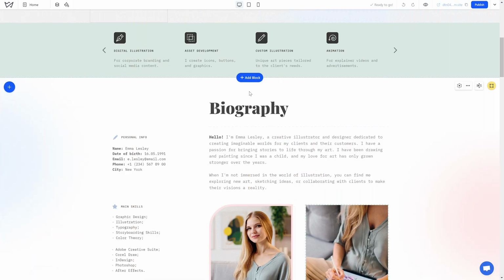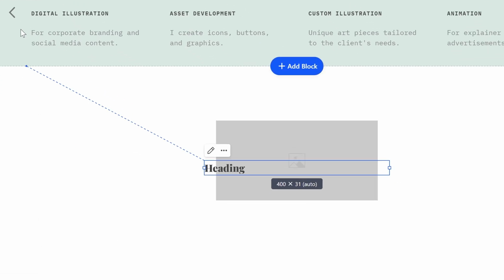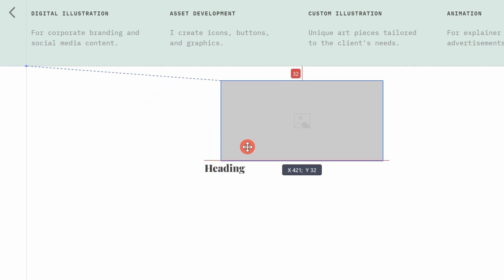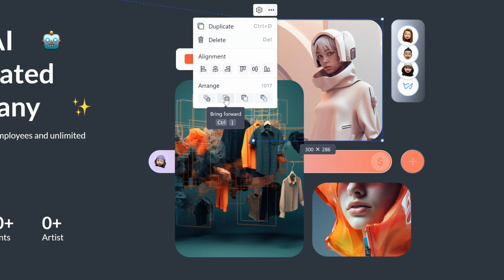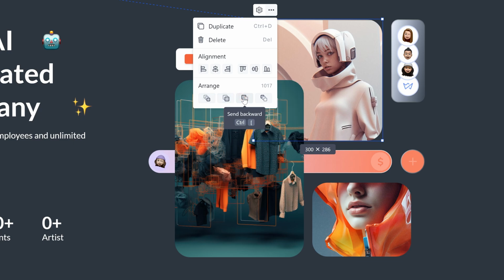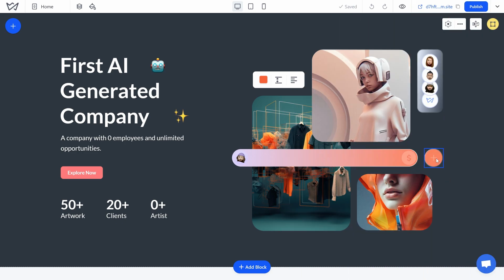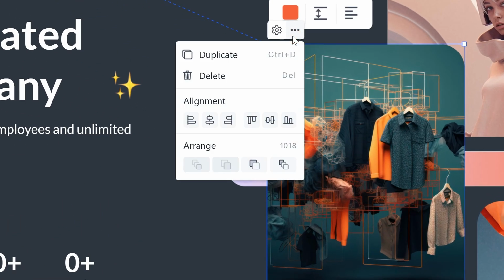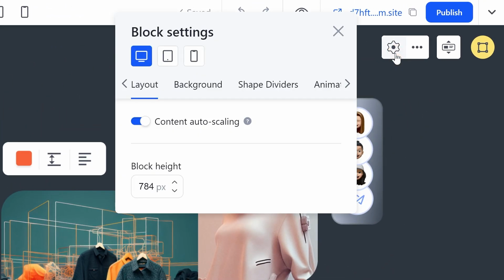Adding a Flex block with freely arrangeable elements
Flex block allows you to place elements by drag-n-dropping without restrictions such as columns or a block grid. For example, you can place 2 images so that one slightly overlaps the other and also add a heading with several letters over the image.
Elements in a Flex block have absolute positioning — an element's property that allows it to be placed anywhere in the block, not only within the block structure.